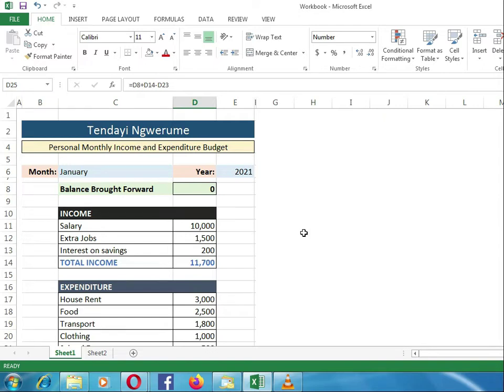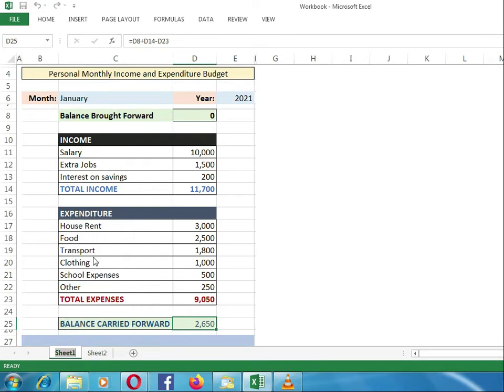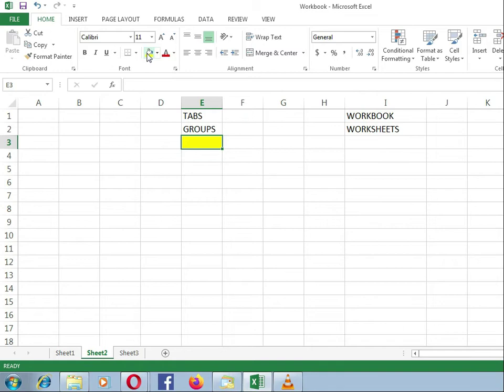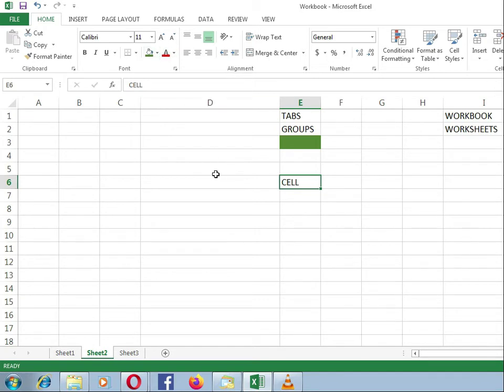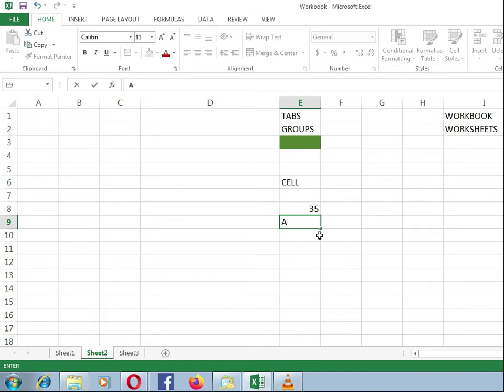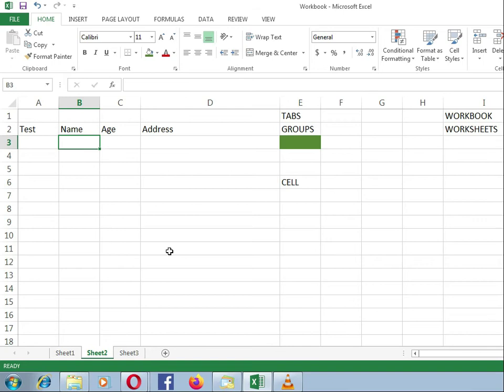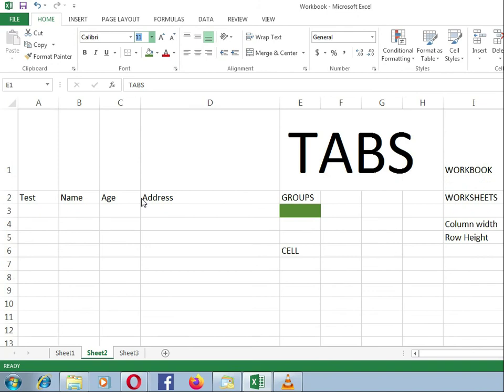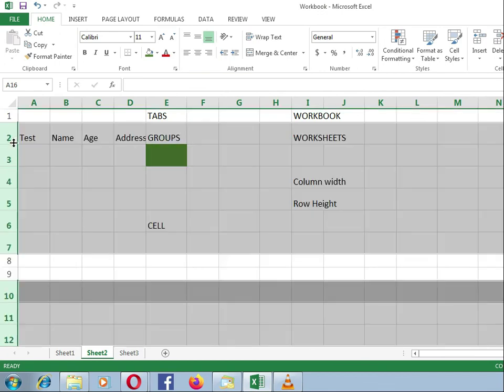Tendayi Ngwerume - literacy excel1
Computer Literacy - Excel Module 1 - Introduction